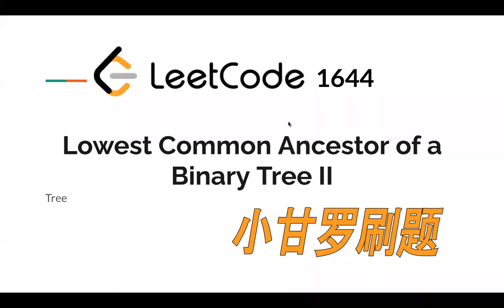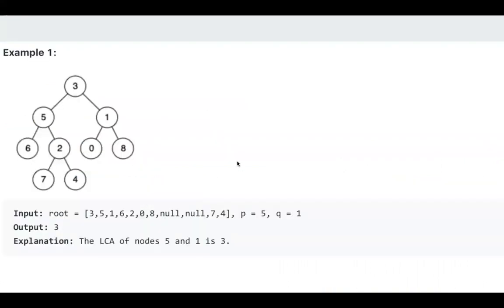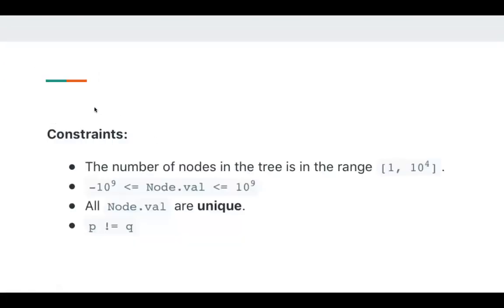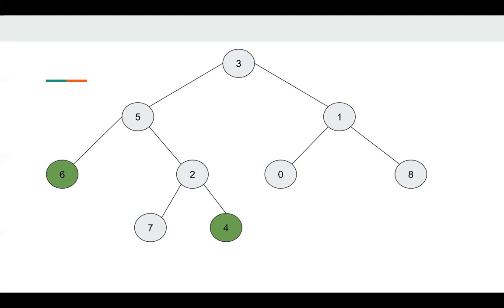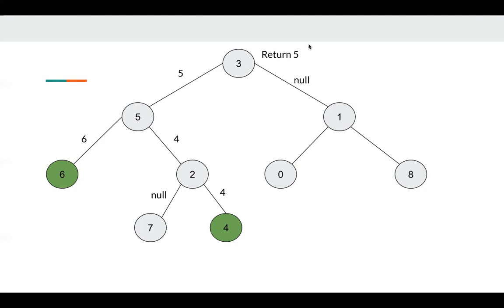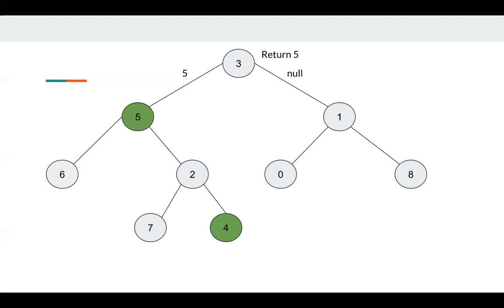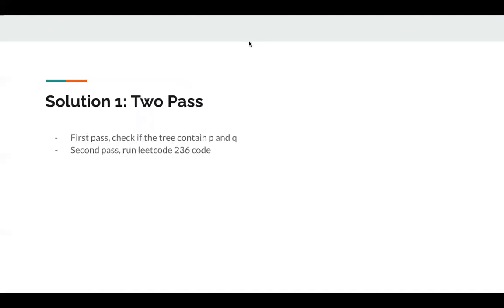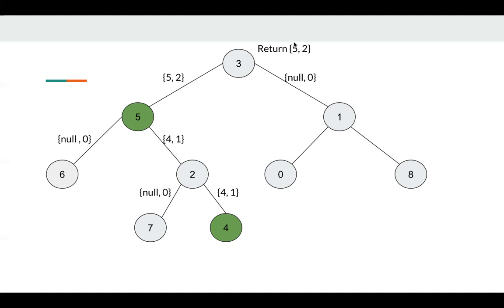LeetCode 1644. Lowest Common Ancestor of a Binary Tree II | Locked Question